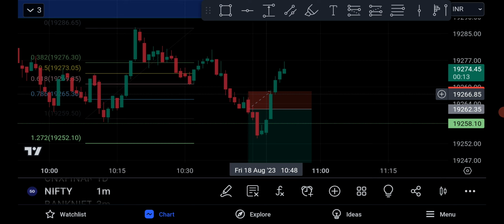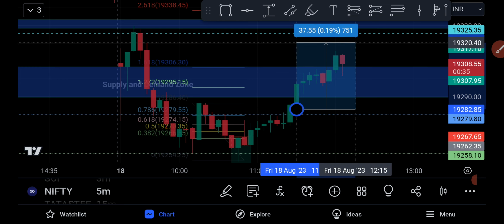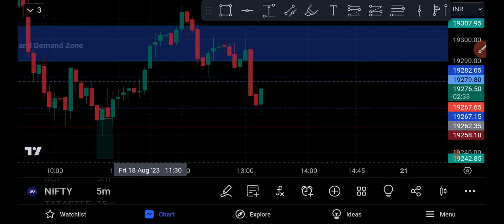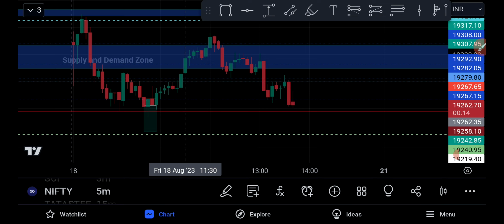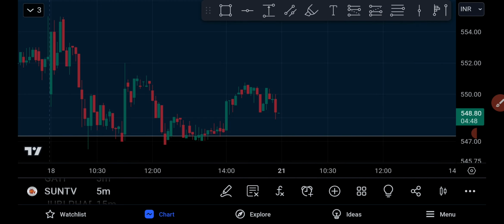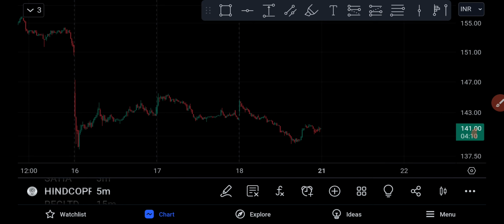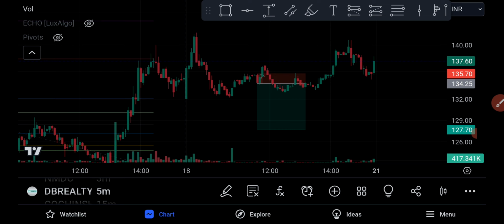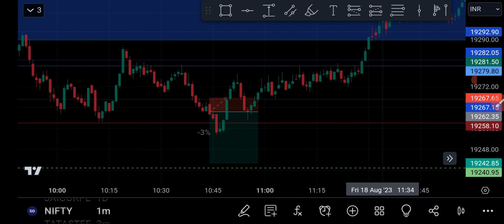Week-4 _ Day - 4; Friday 18 Aug